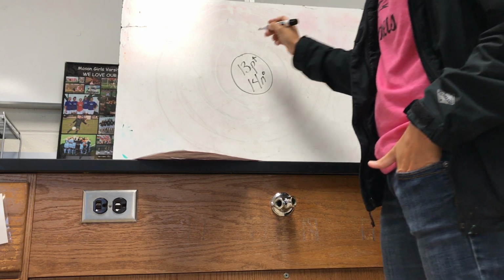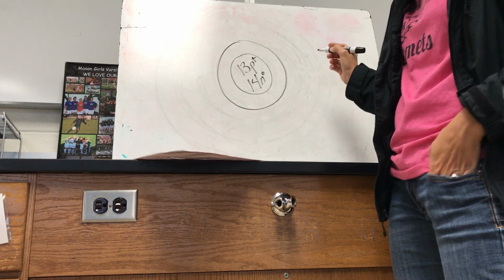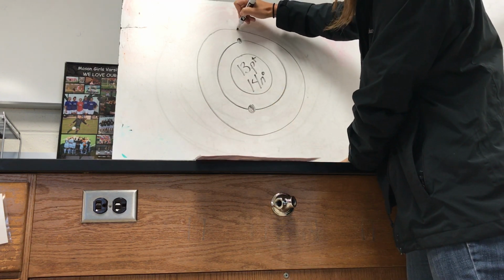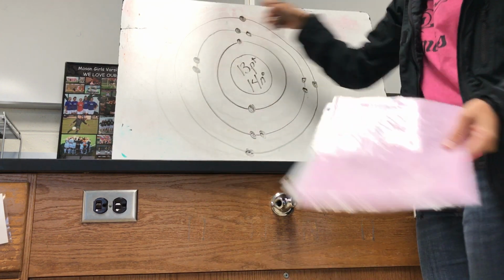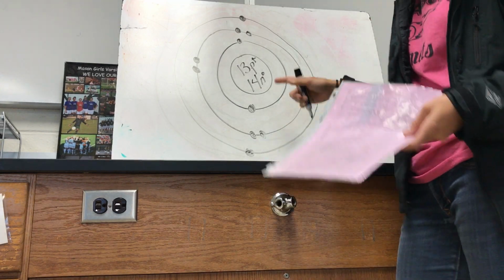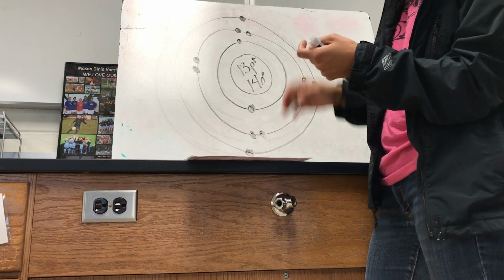ASPT 2.2: Bohr Model of an Atom RECAP